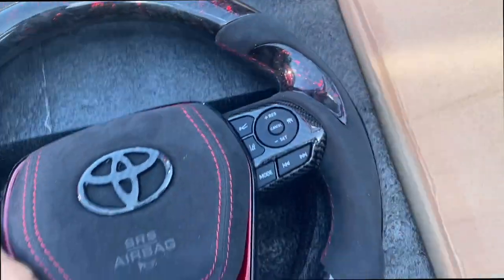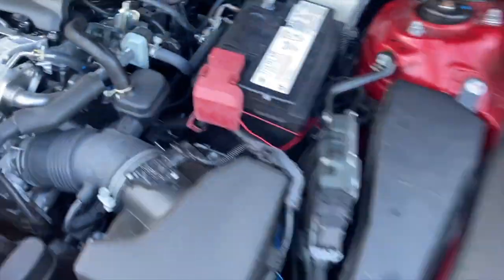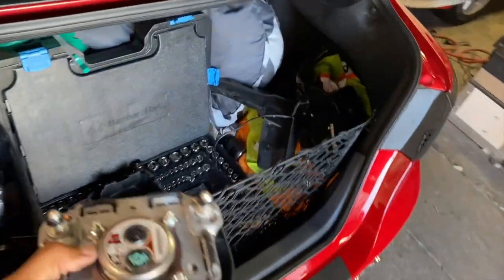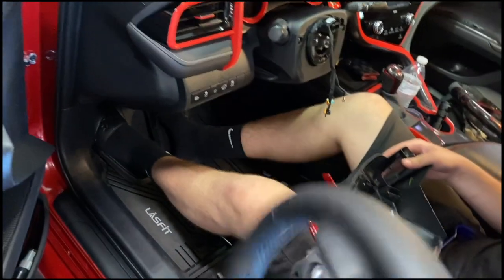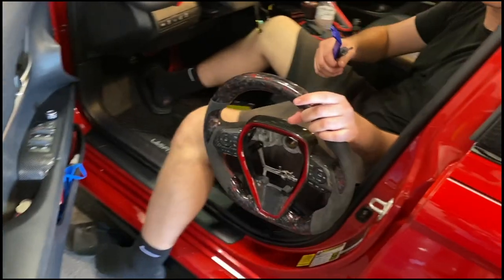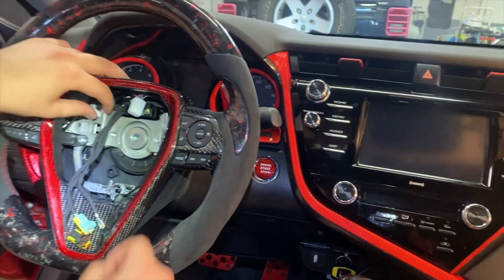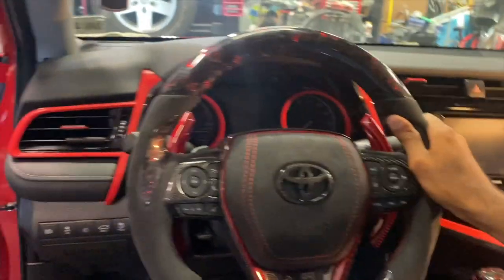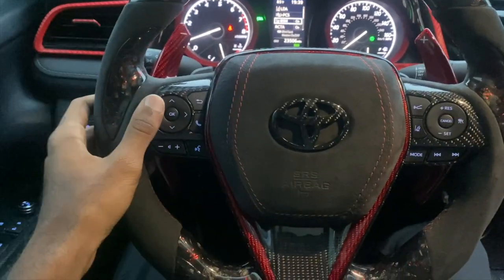Installing my CUSTOM MADE Toyota Camry Steering wheel w/@justacamry (Process + Review)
All steering wheel companies that I know of.

Paddle Shifters come in Red or black carbon fiber from @cuztomtuning

Pay attention to that T55 Socket wrench piece I used to remove the steeeing wheel.

I do not recommend doing this unless you feel strongly confident in doing it yourself.

My interior is WRAPPED. It is not overlay pieces.
The wrap came from Metrostyling’s Website

YOU WILL NEED TO Recalibrate your RCD (Rear crossing directional lines) after you plug your battery back up.